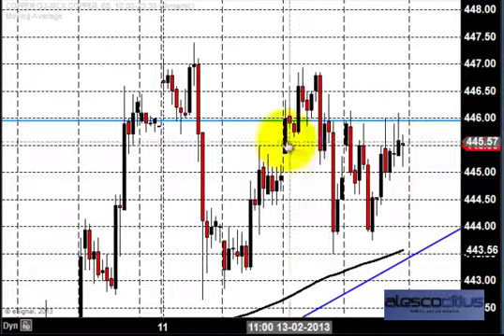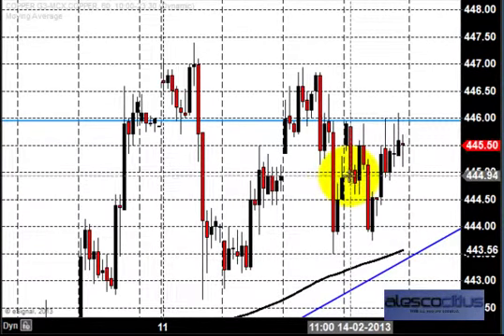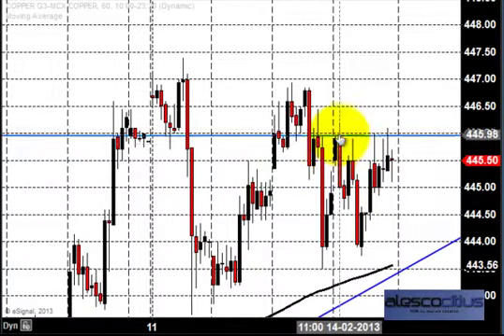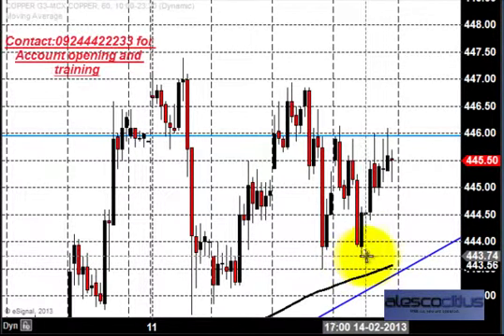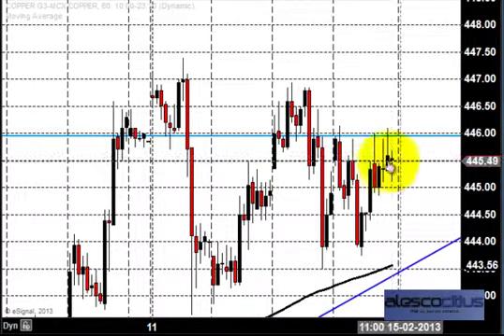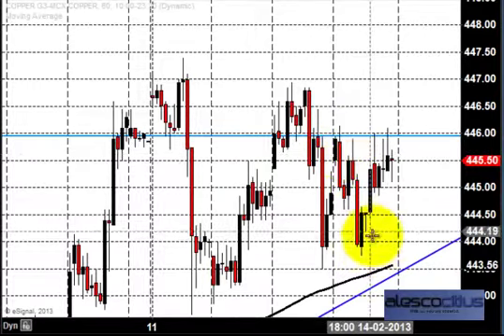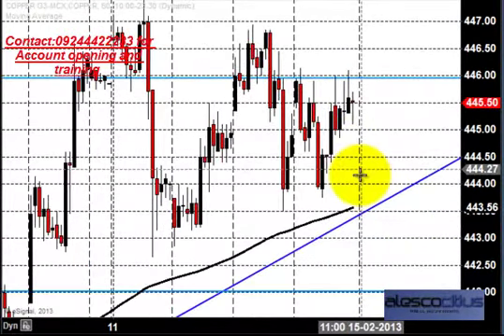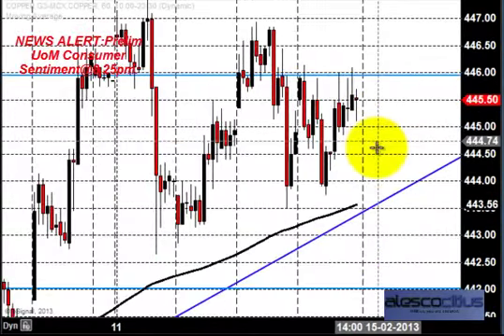MCX COPPER TRADING TECHNICAL ANALYSIS FEB 15 2013 CHENNAI TAMIL NADU INDIA